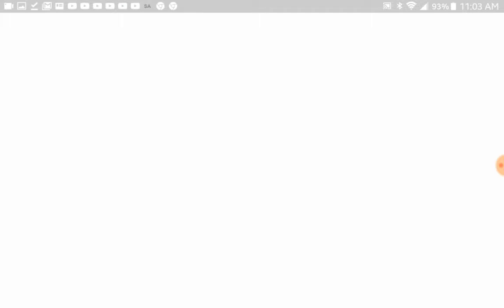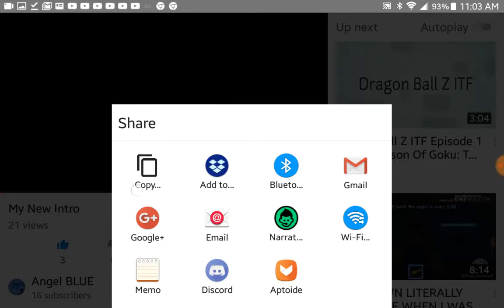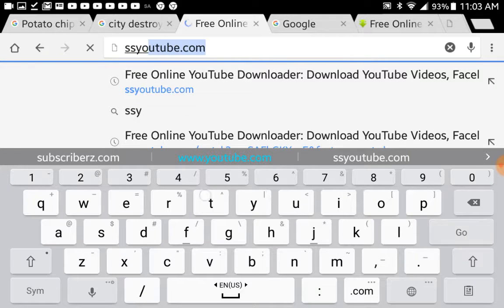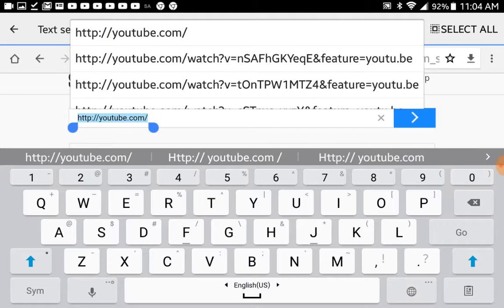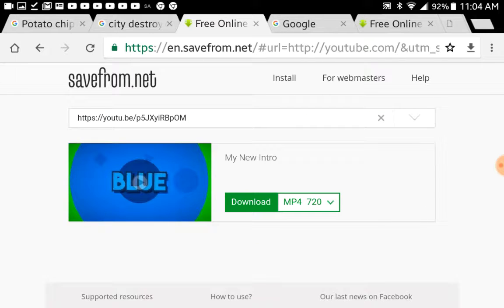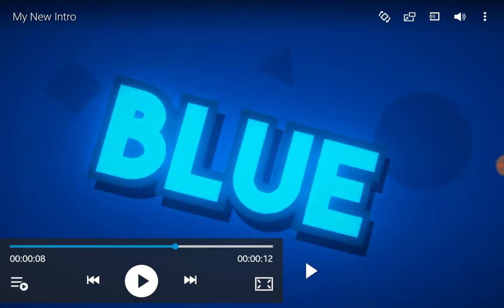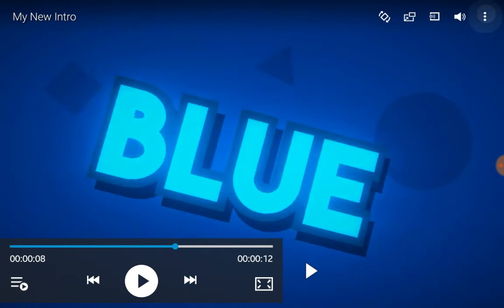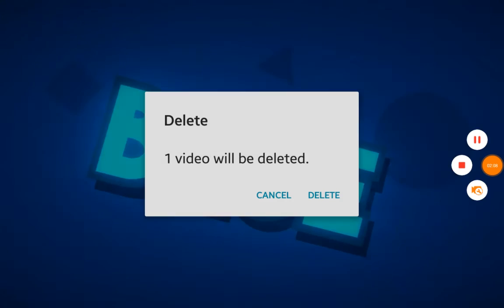How to download videos to your gallery! -Video for Angel BLUE